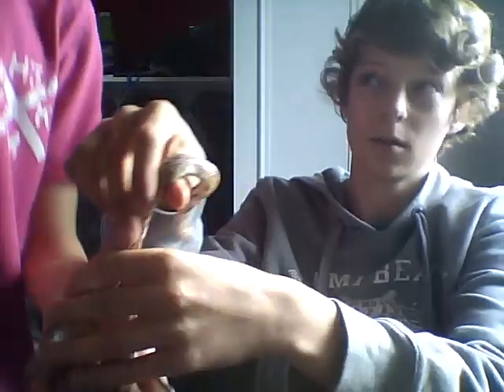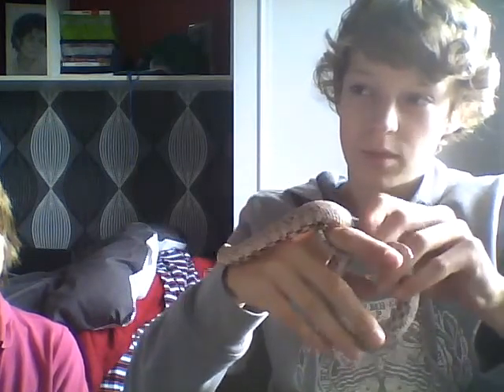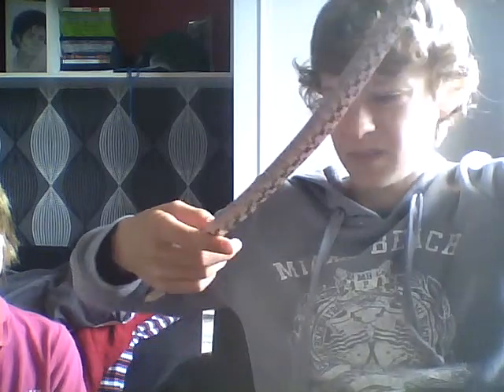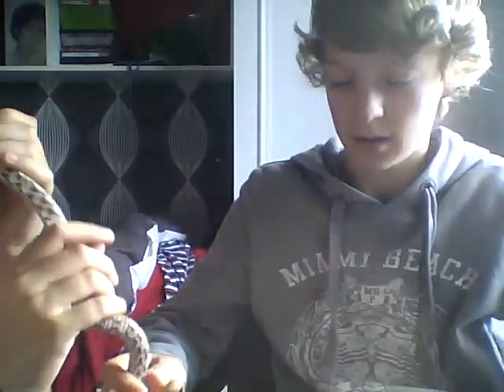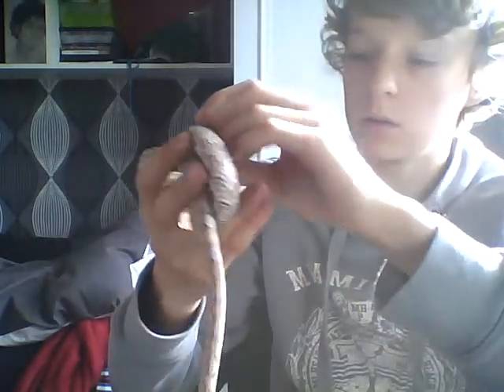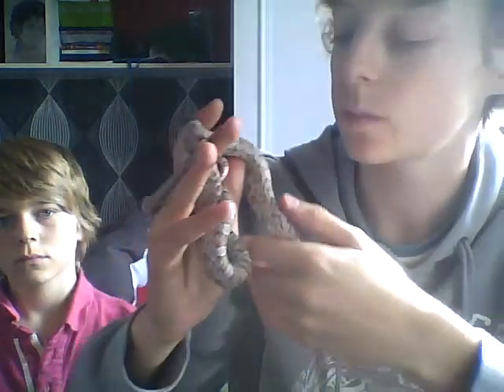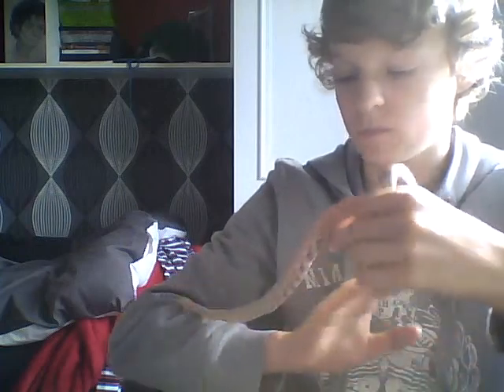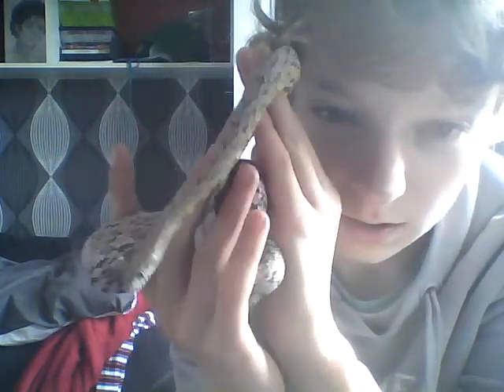My Ghost Cornsnake